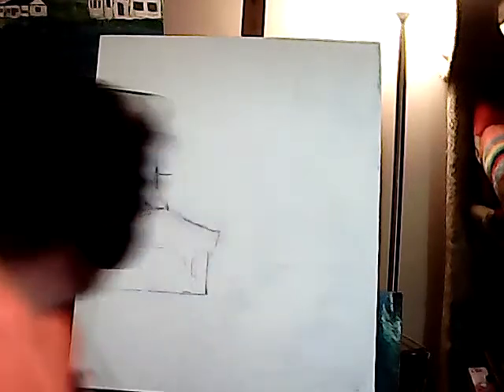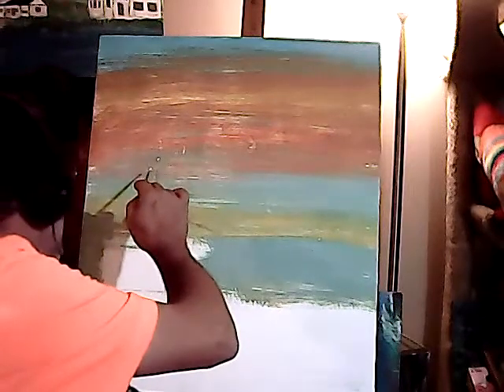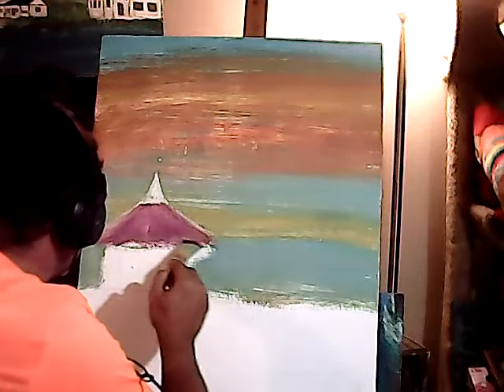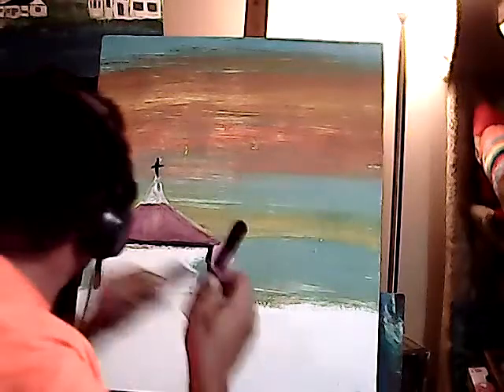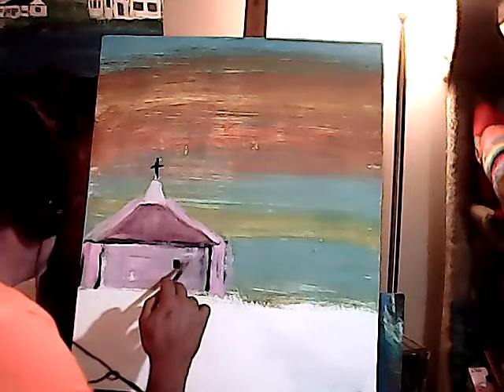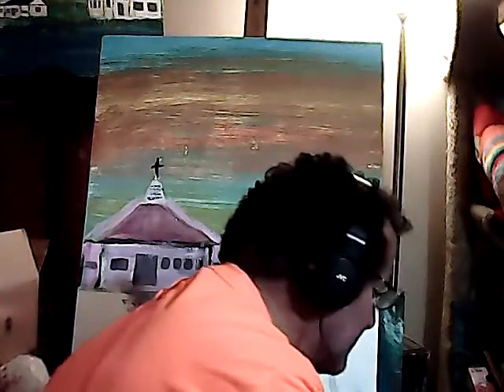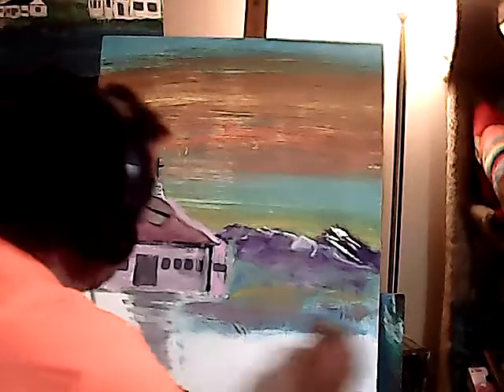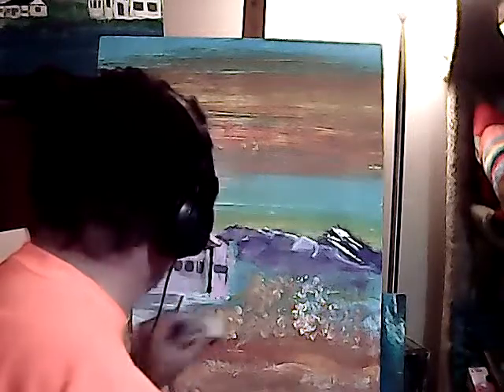little country church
multi color acrylic painting on canvass